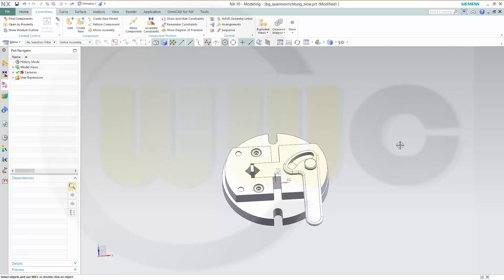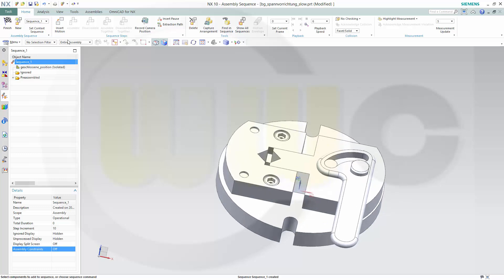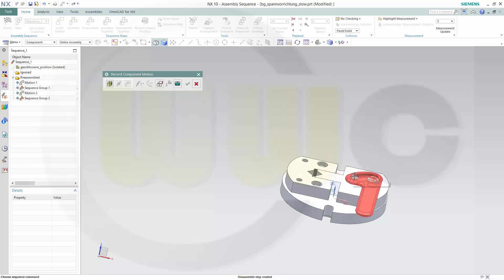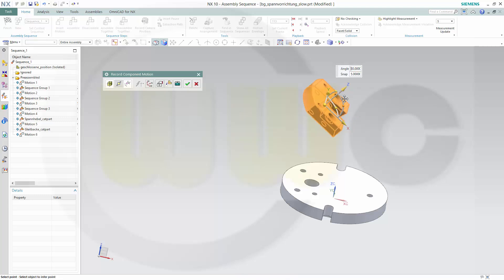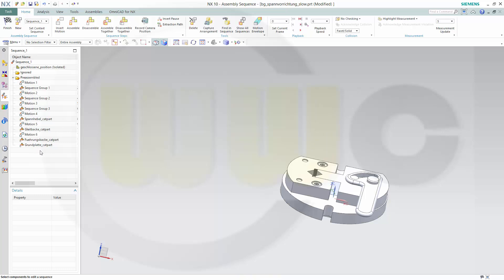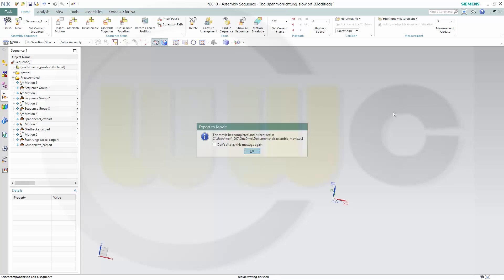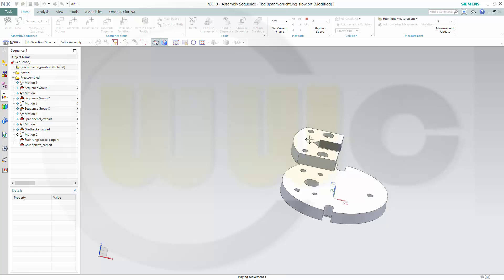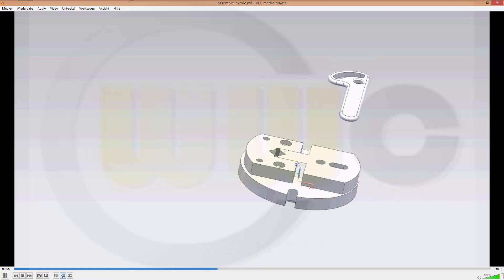Sequence Siemens NXnx 10 Training - Animation Squence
You can use a sequence to create an animation of the assembling or disassembling of an assembly.